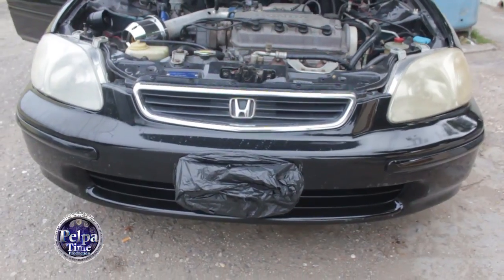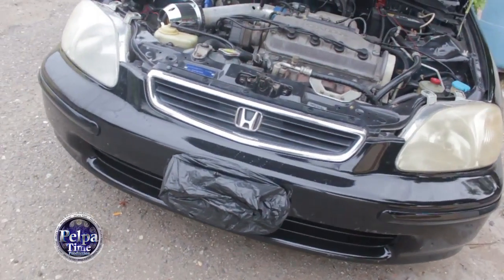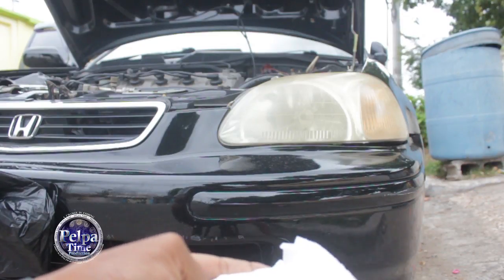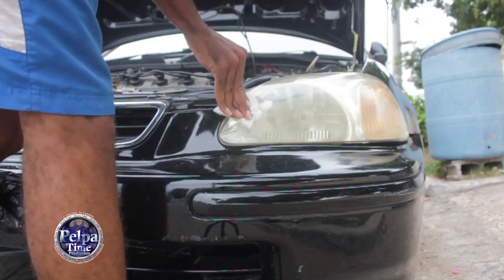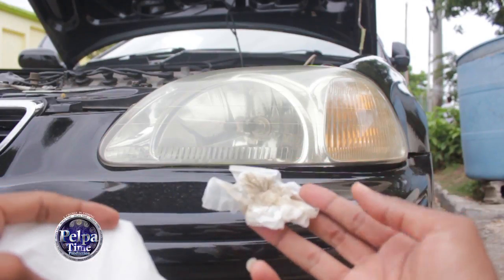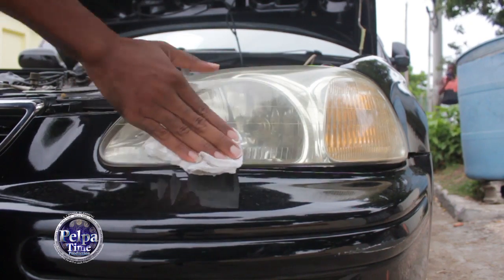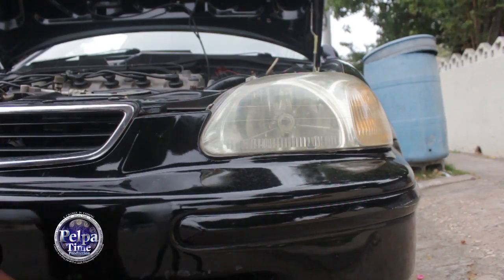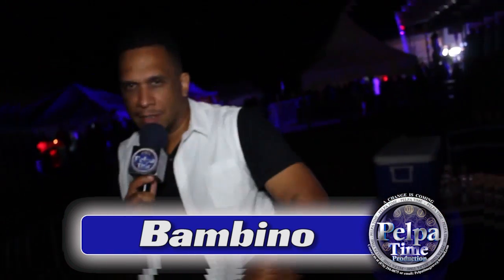HOW TO Clean your car Headlamps with Brake fluid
#1 Pelpa Time Production , NEW CHANNEL -

Entertainment & NEWS
HOW TO